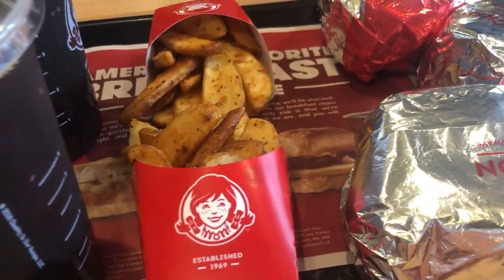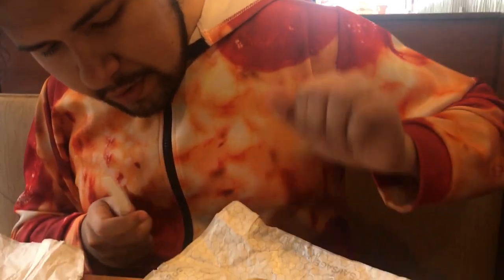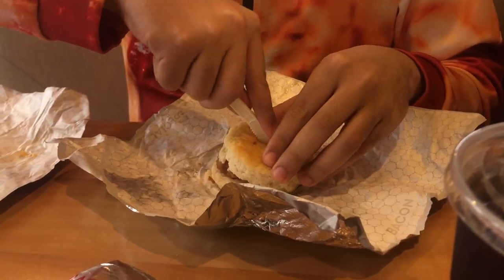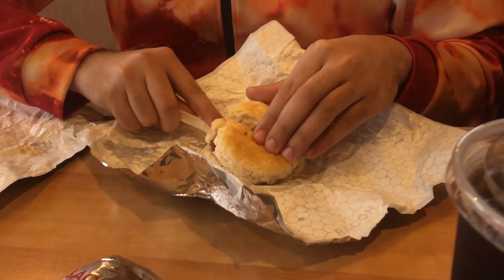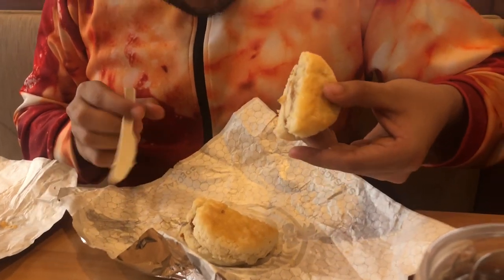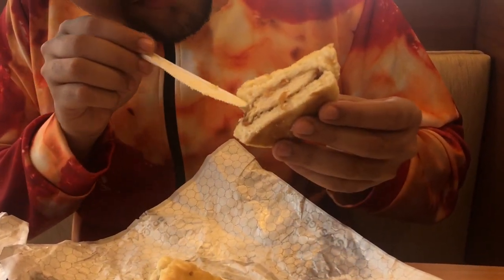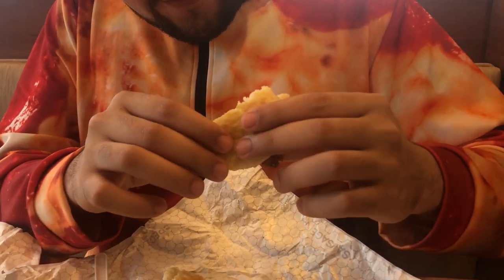Wendy's Breakfast Review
After many previous attempts, Wendy's is once again jumping into the breakfast game with an all new breakfast menu. But what new items are they bringing to the table? Most importantly, does it taste good? Let's find out!